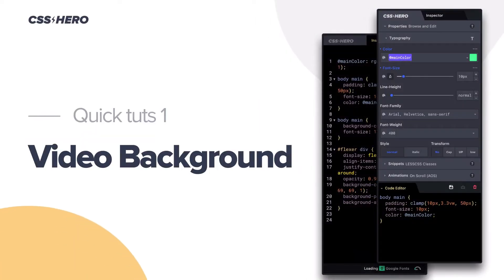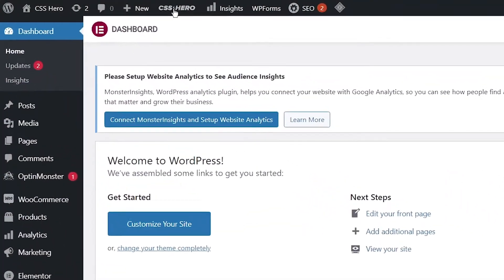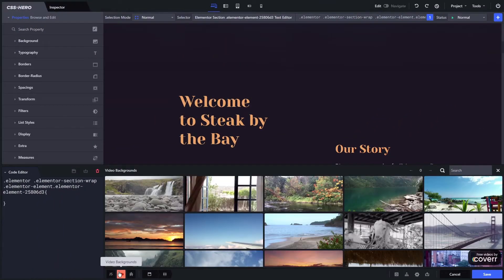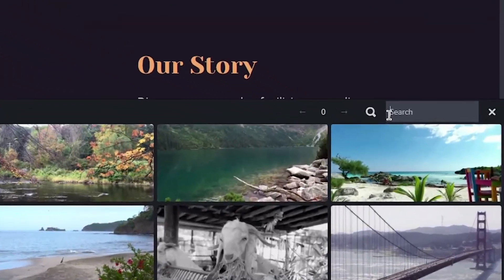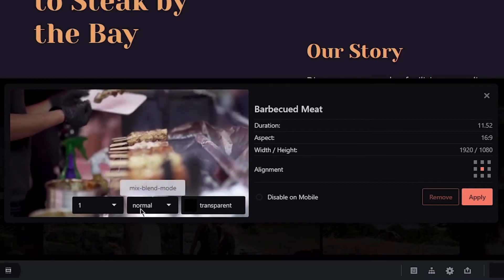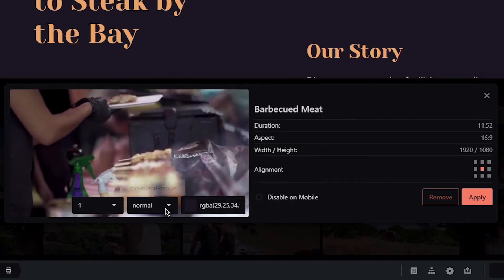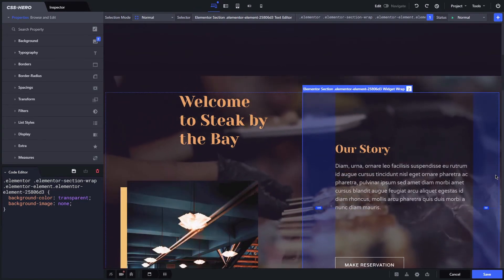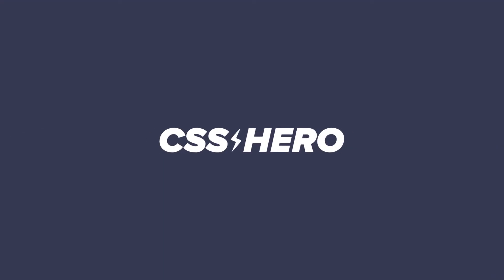How to add a Video Background to a div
Hello. In this quick video tutorial, we'll show you how to add a video background from coverr.co and use it to create a more engaging website.